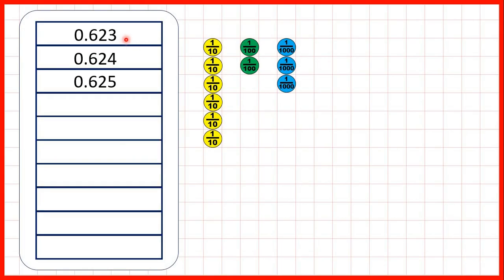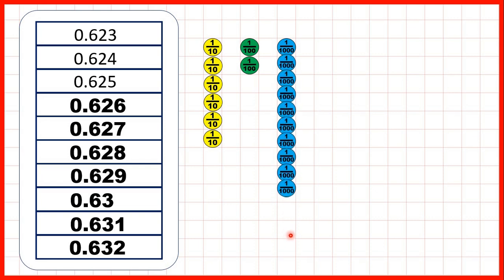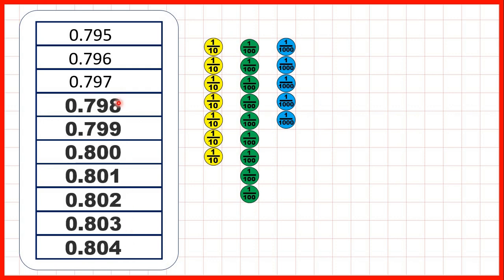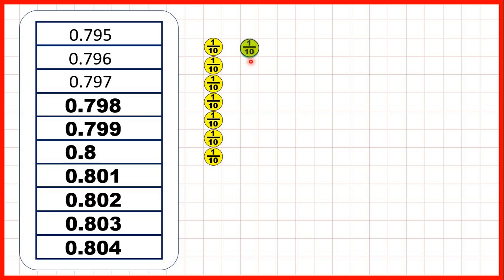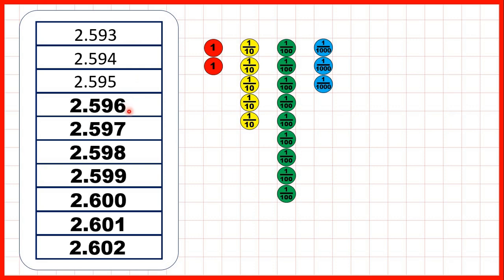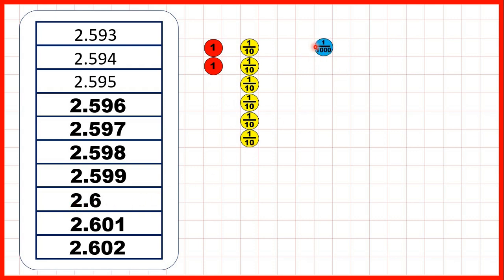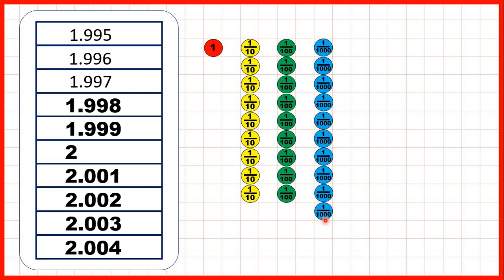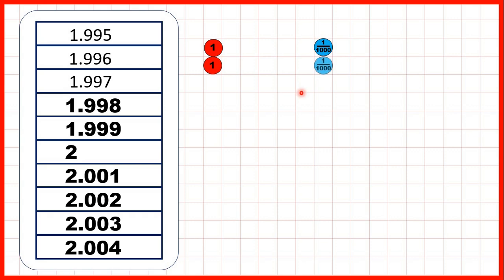Count on in thousandths